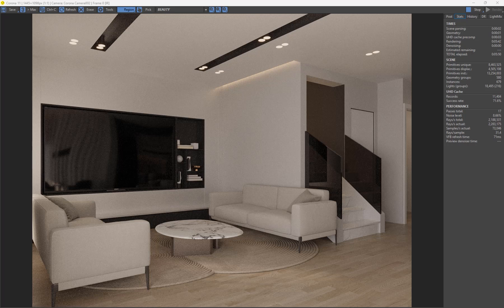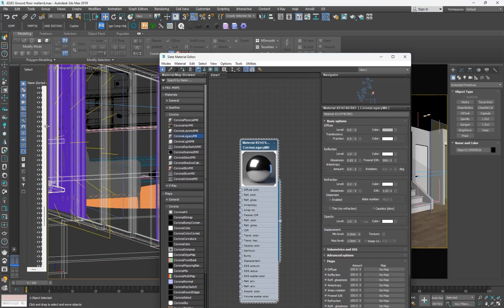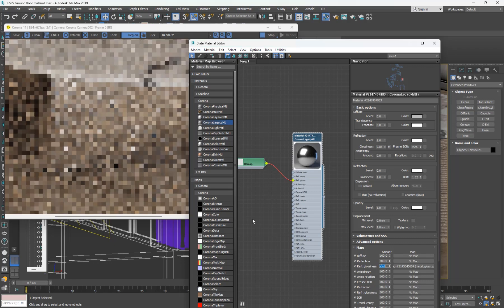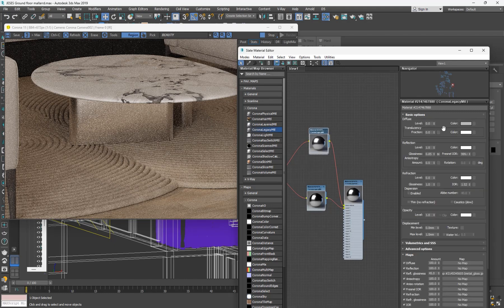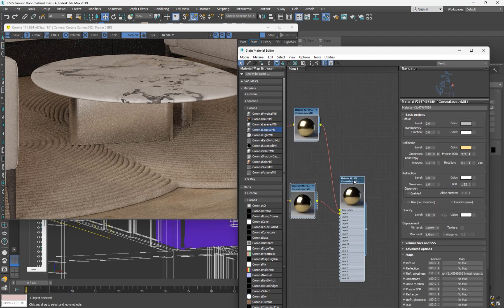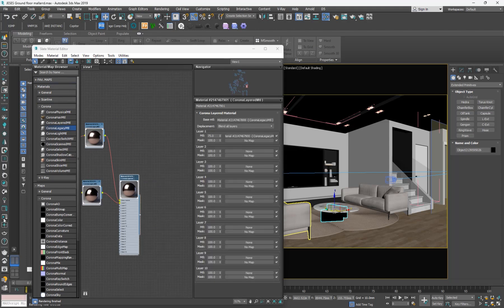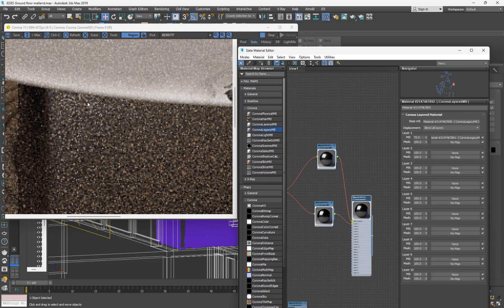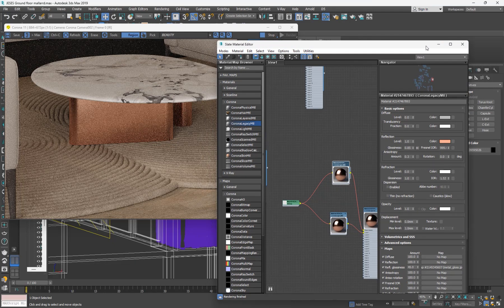How to create any Metal in 3dsmax + Corona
Hey! watch this video if you wanna learn how to create metals in 3ds max and corona renderer